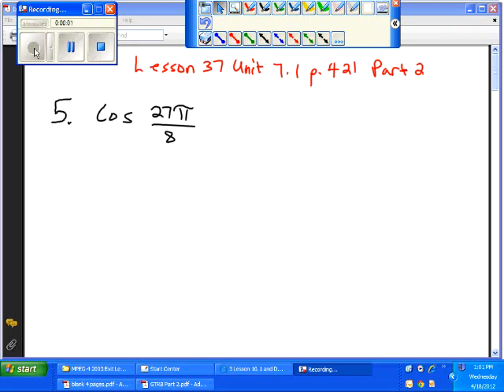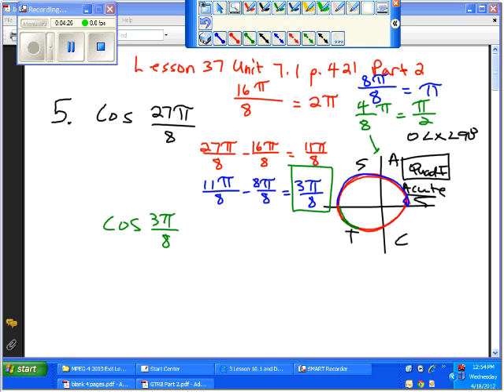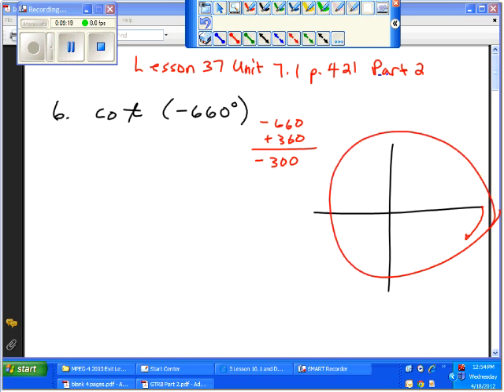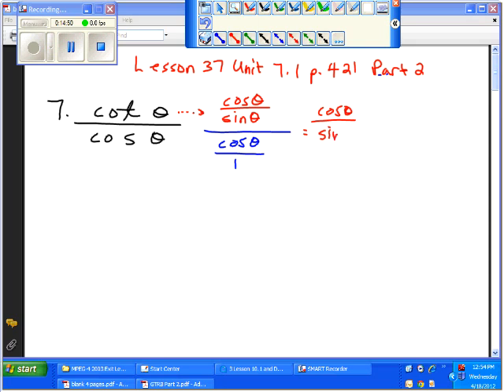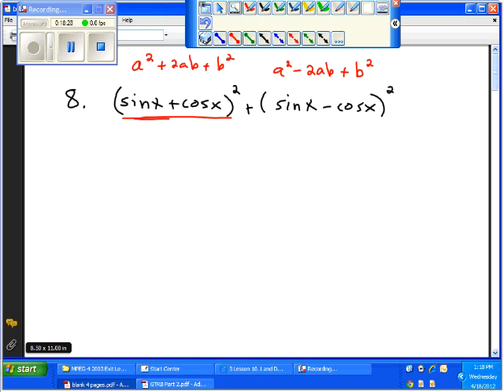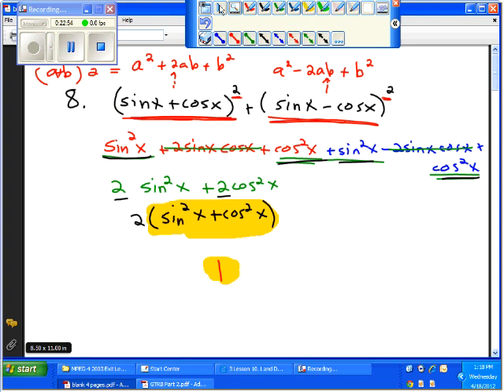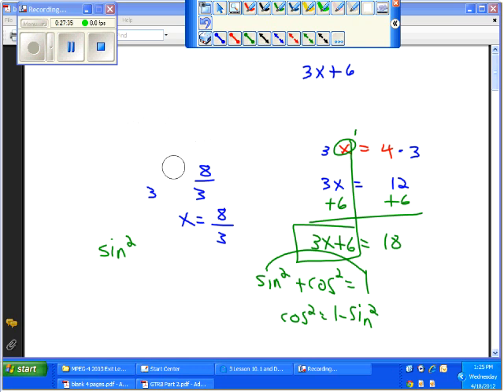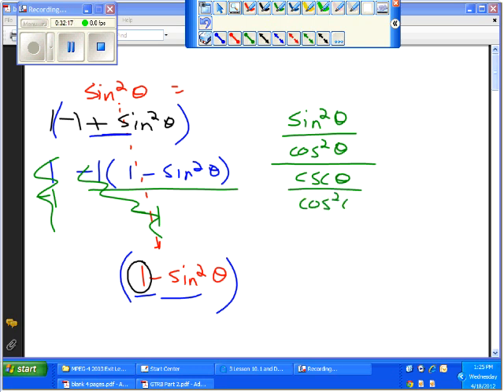Pre-Calculus Trigonometry 7.1 Part 2